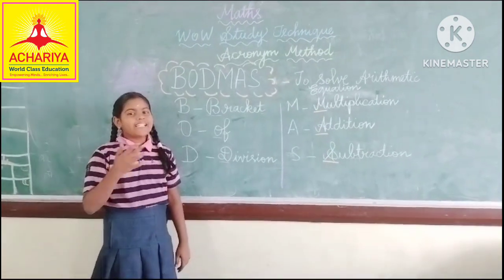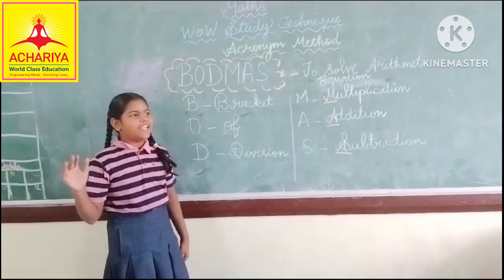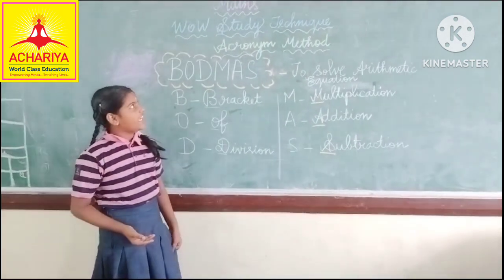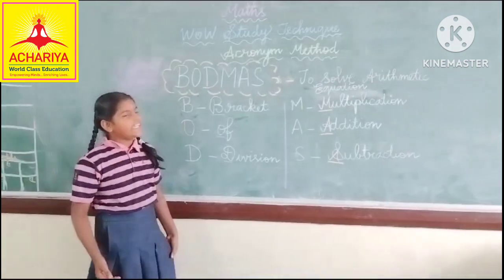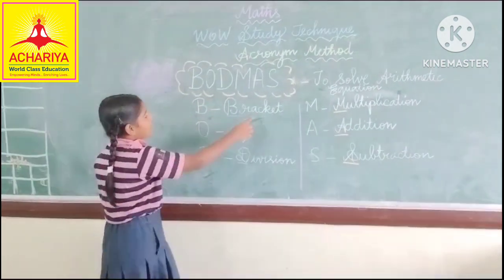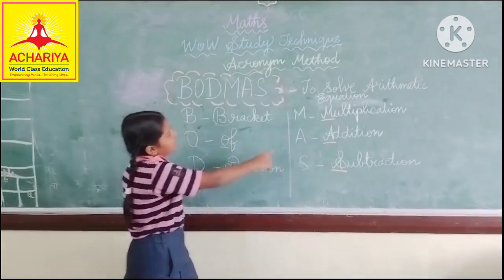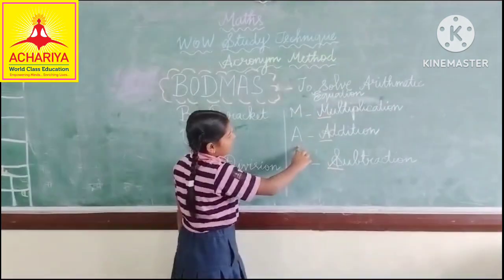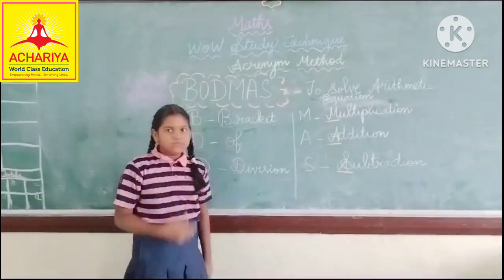RANI AKSHAYASHRI|GRADE 5B | WOW STUDY TECHNIQUE|ACHARIYA VILLIANUR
|GRADE 5B | WOW STUDY TECHNIQUE|ACHARIYA VILLIANUR